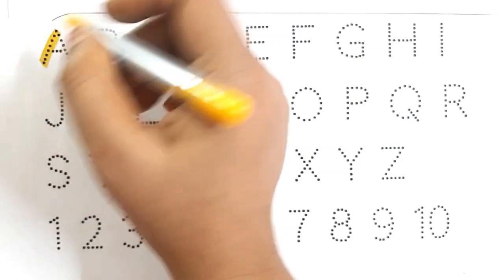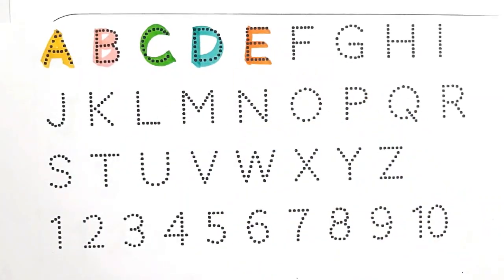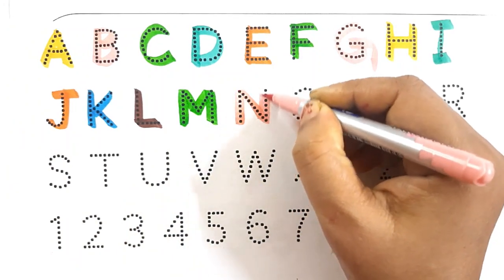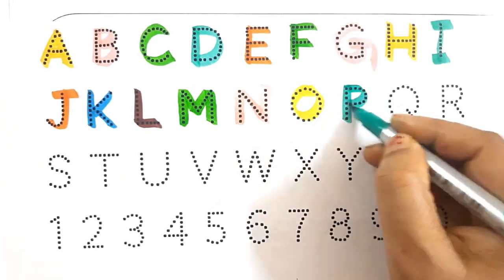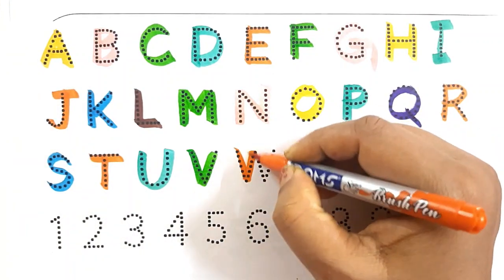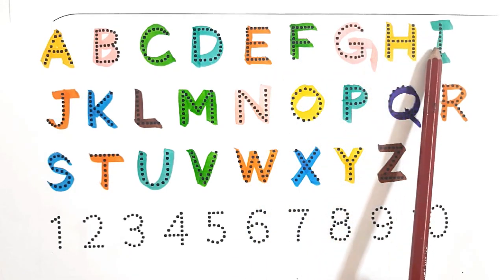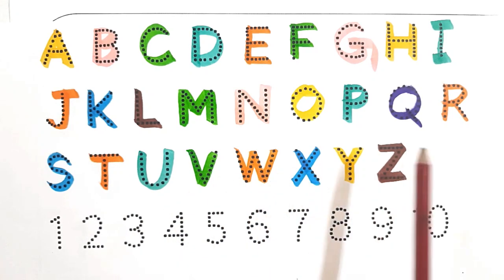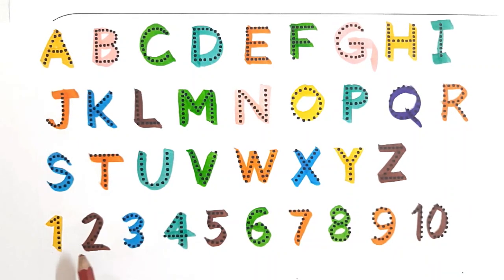A for ant, B for Boat, C for Car II abcd , alphabets a to z I 123 Numbers I Counting 1 to 10 Numbers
In this video your child will learn 👉👉A for ant, B for Boat, C for Car II abcd , alphabets a to z I 123 Numbers I Counting 1 to 10 Numbers II

abc
abcd
abc letters school
abc song for children learn abc for toddlers
abc song
english alphabet alphabet for kids
alphabet songs alphabet sounds
educational videos for kids videos for toddlers
toddler songs
toddler learning
alphabet songs
alphabet sounds
toddler learning
numbers 1 to 10
123 numbers song
number song for kids
counting numbers
123 numbers song
educational videos for kids
learn 12345 rhymes song
12345 rhymes
videos for toddlers
toddler songs
toddler learning
toddler songs
toddler learning
toddler songs
toddler learning